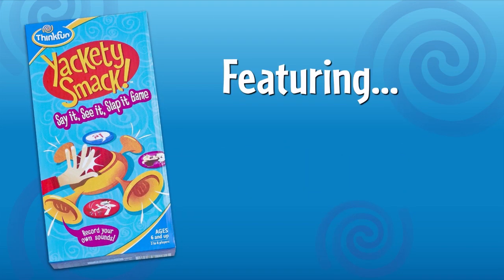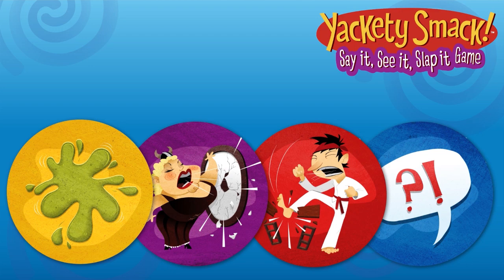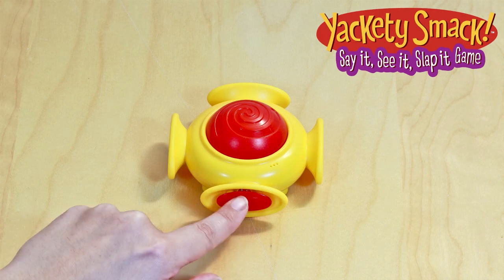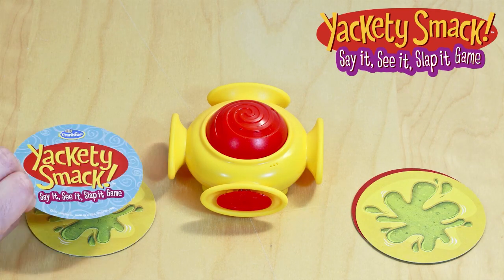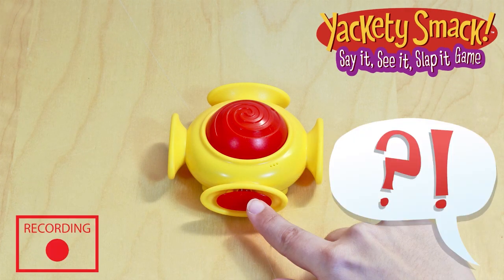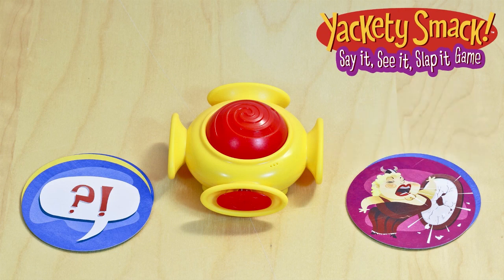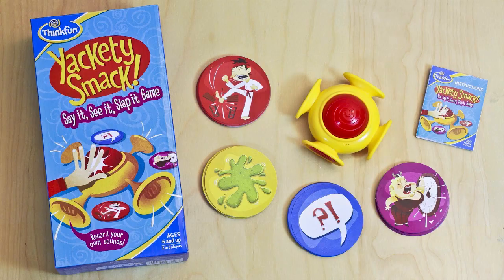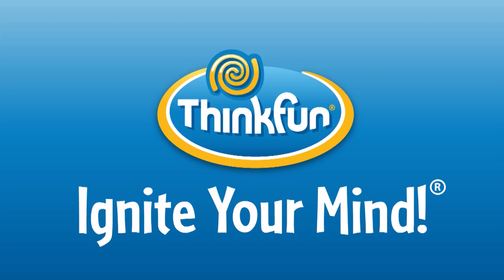How To Play: Yackety Smack - by ThinkFun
Instructions on how to play Yackety Smack by ThinkFun. Video features what the game includes and suggestions for other ThinkFun games that are similarly fun.